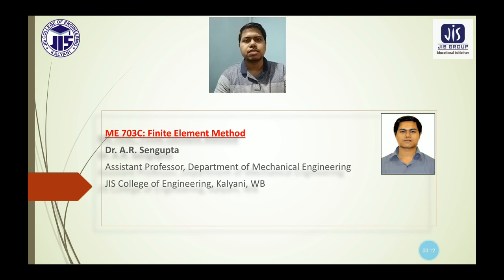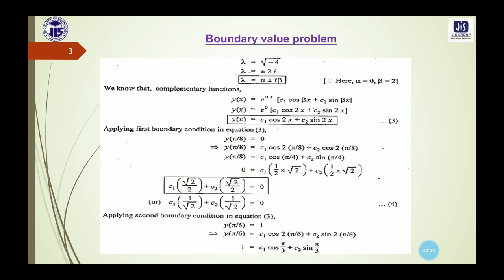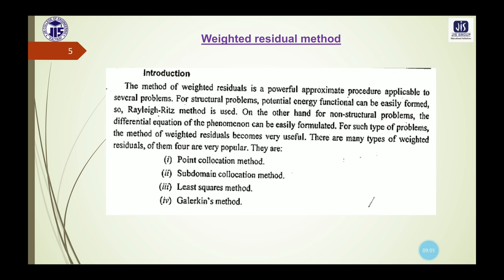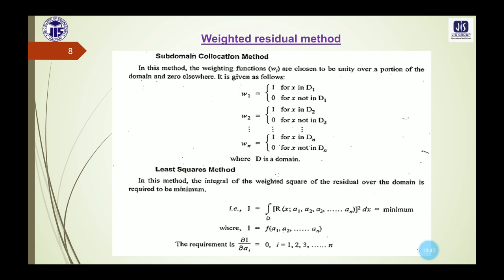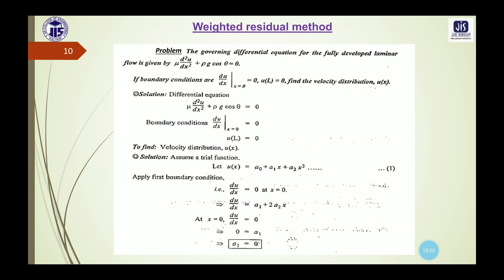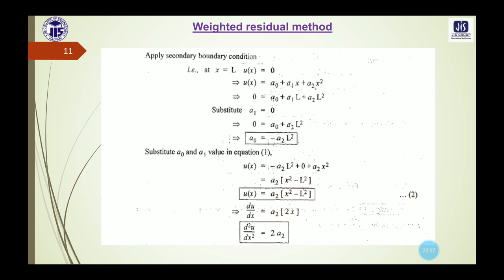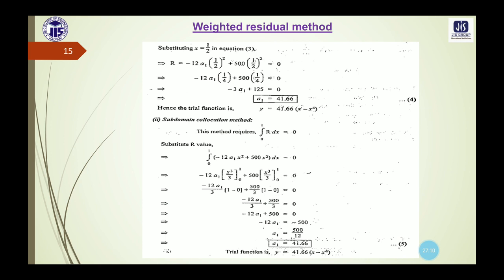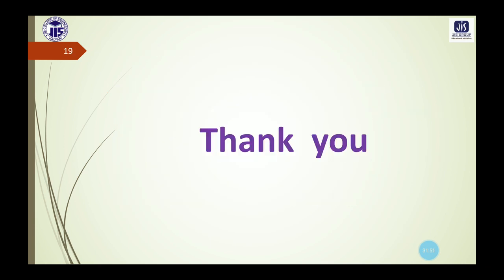Weighted residual method - continuation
Here we will discuss some complicated numericals based on the boundary value problems and weighted residual methods.